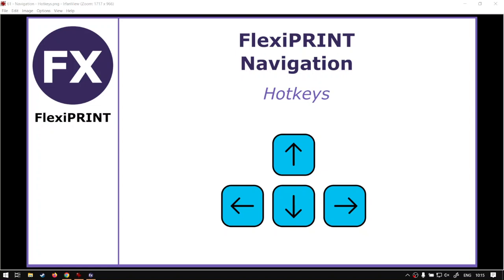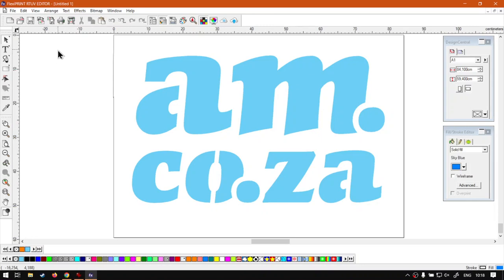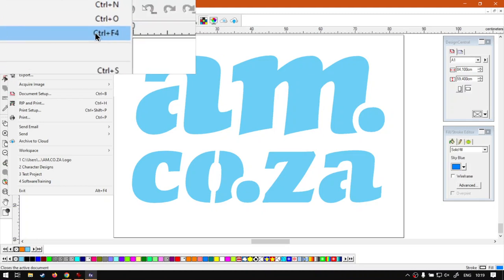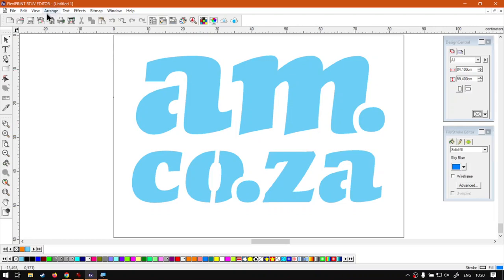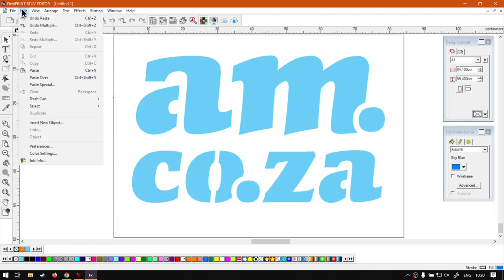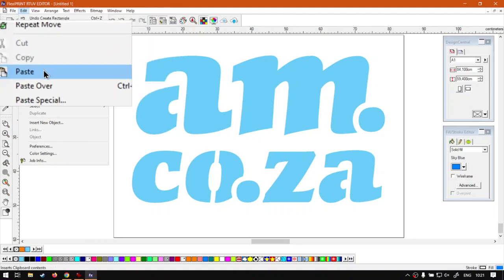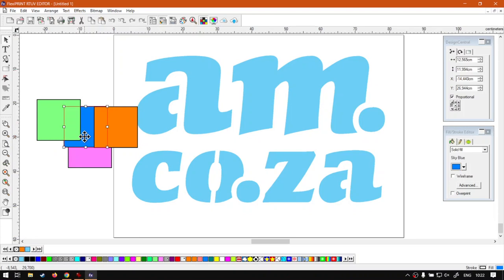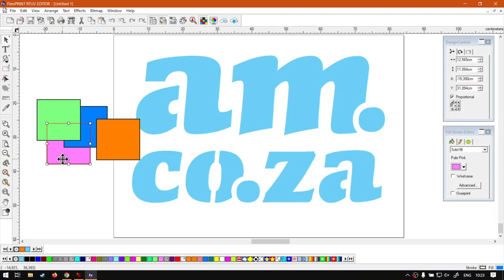Using Different Keyboard Shortcuts within the SAi FlexiPRINT RTUV 22 Software (Part 2)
When it comes to Keyboard Shortcuts (Hotkeys), these will really speed up your workflow when used.

That being said, you are still able to operate the program without having to use any of these.

This video is part of a Mini-Series. Next video covers Panels. Previous video covered Viewport.